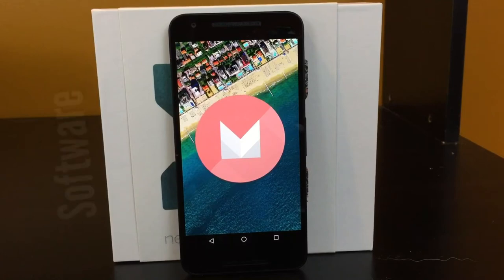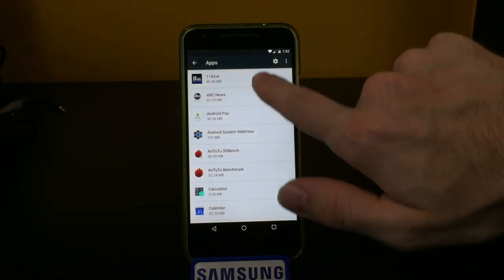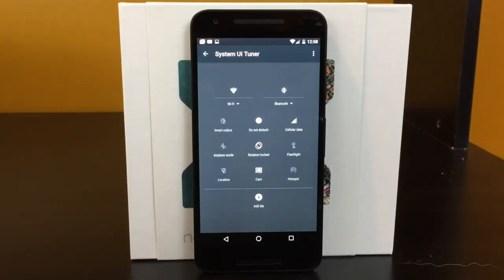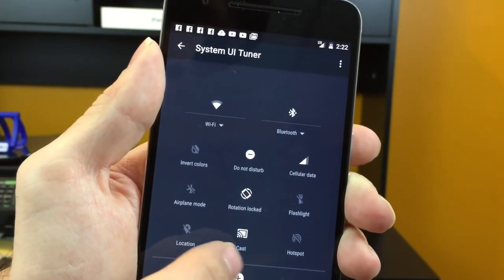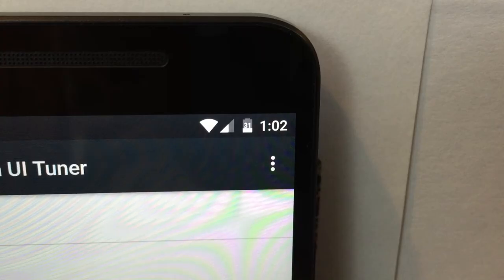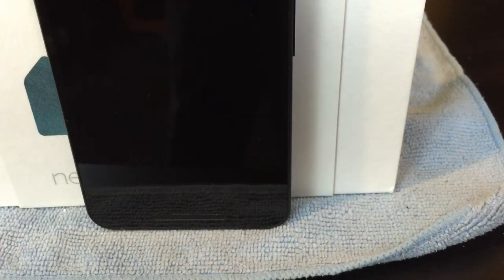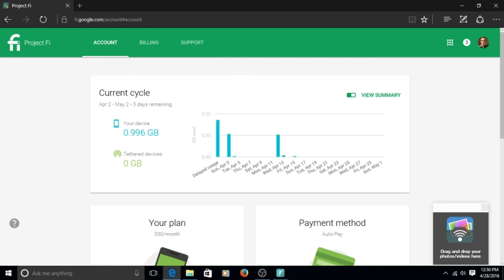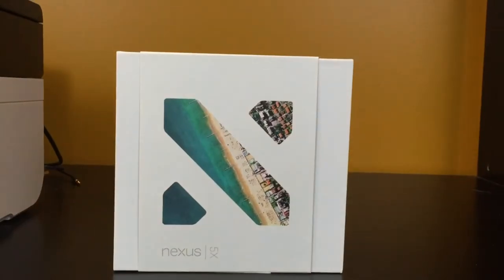Nexus 5X Unboxing with Project Fi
Earlier, I unboxed the more premium of the 2 Google Nexus devices launched in the fall of 2015- the Nexus 6P, by Huawei. It's a high-end phablet with top their specs. While I'm still working on evaluating Huawei's entry in the Nexus product line, I managed to pick up the 6P's smaller sibling, the LG Nexus 5X. In this video, I'm going to give an unboxing and my initial impressions of the Nexus 5X, and an introduction to Google's wireless service, project Fi.

Music used in this video:
1st track: Dubstep Light, by Audionautix